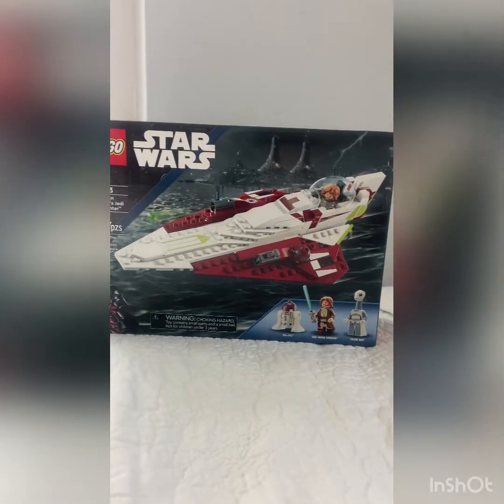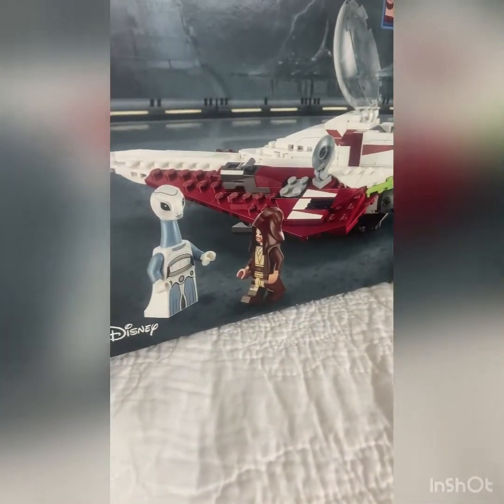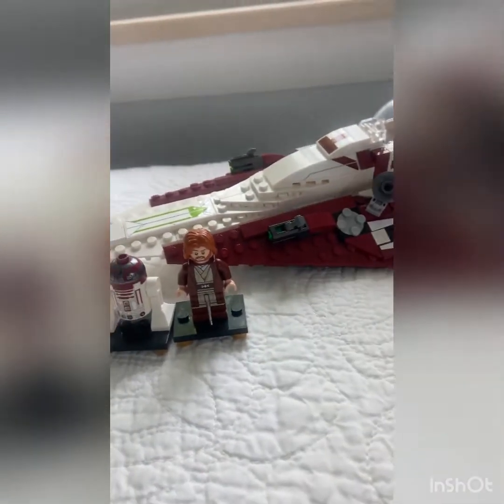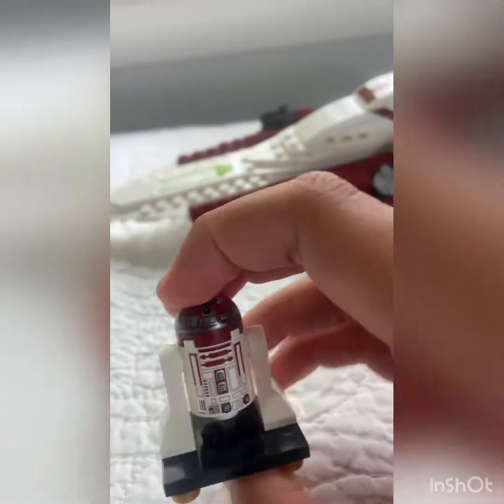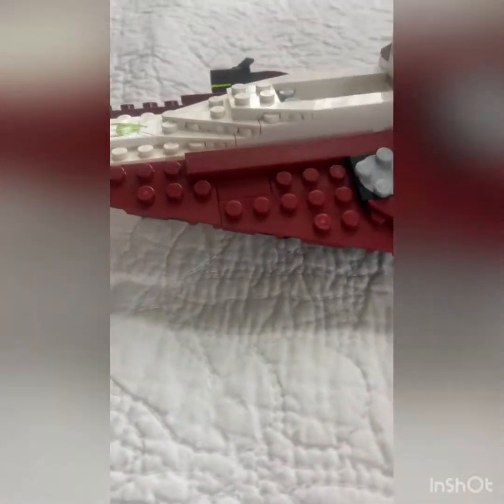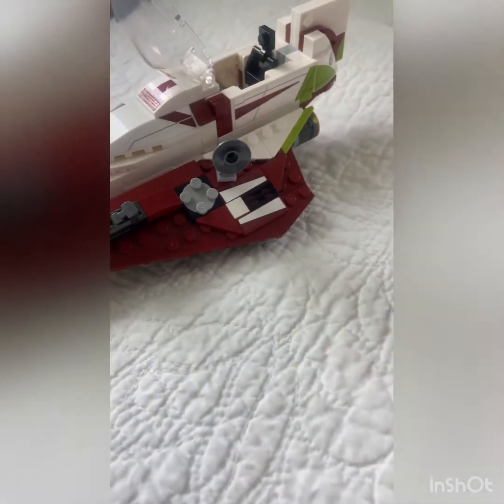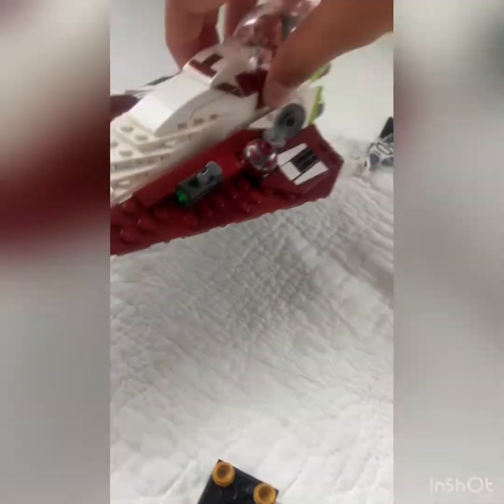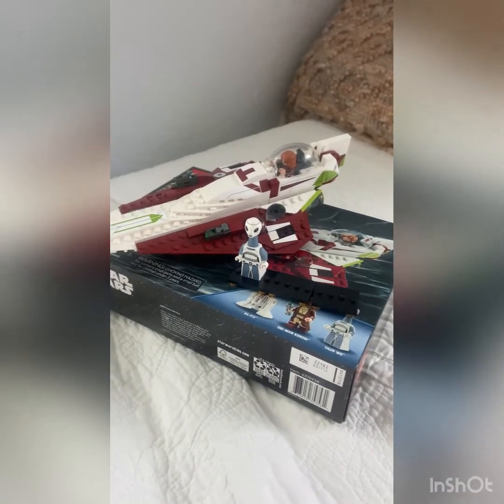Lego Star Wars obi wans Jedi starfighter review